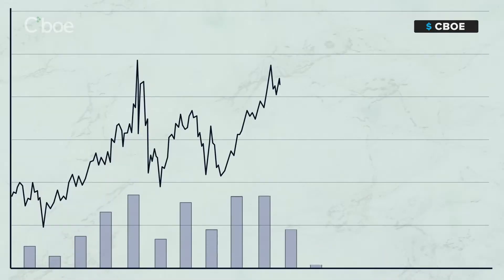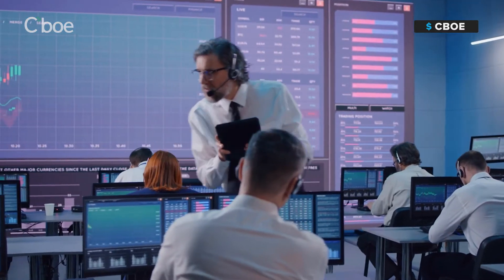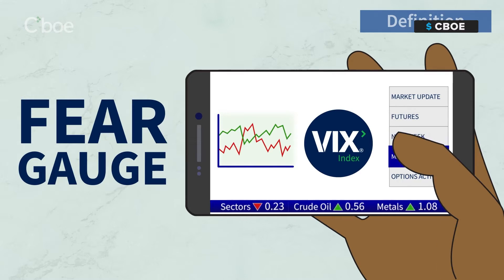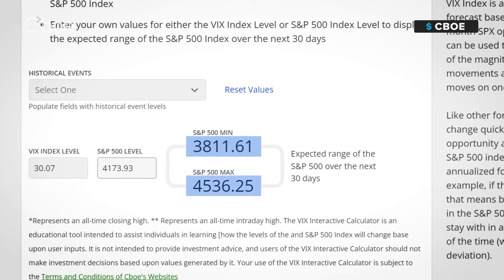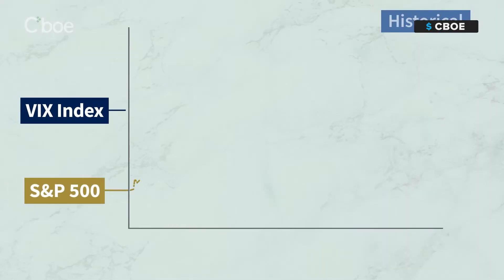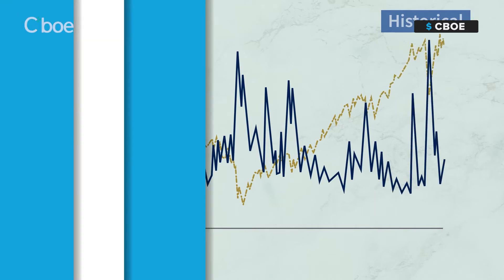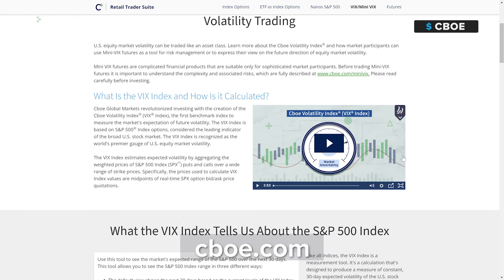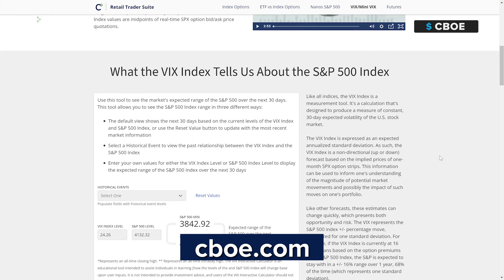Use the VIX Calculator by CBOE to Estimate the Range of the S&P 500 Index Over the Next 30 Days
The VIX® Index, created by Cboe, is a calculation designed to produce a measure of constant, 30-day expected volatility of the U.S. stock market, derived from real-time, mid-quote prices of S&P 500® Index (SPX℠) call and put options. On a global basis, it is one of the most recognized measures of volatility -- widely reported by financial media and closely followed by a variety of market participants as a daily market indicator.

The VIX Index works by aggregating the weighted prices of S&P 500 Index (SPX℠) puts and calls over a wide range of strike prices and then calculating an estimate of the expected volatility for the next 30 days.

Many have learned, for example, that the VIX Index generally has an inverse relationship to the S&P 500 Index. When the VIX Index goes up, the S&P 500 Index tends to go down and vice versa. Because of this characteristic, The Fear Gauge, as the VIX Index is sometimes called, has allowed market participants to more easily ascertain market sentiment, construct options strategies and possibly identify unique potential risk-reward opportunities.

Cboe offers a variety of tradable assets, like Mini VIX Futures, which can provide market participants a means to obtain expected equity market volatility exposure.

Additionally, the VIX Calculator, a tool that derives an estimate of the expected price range of the S&P 500 Index over the next 30 days based on specific user inputs, is also available on the Cboe website.